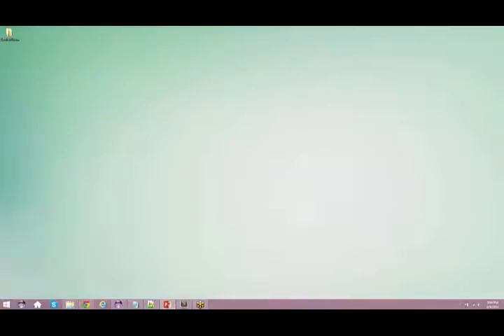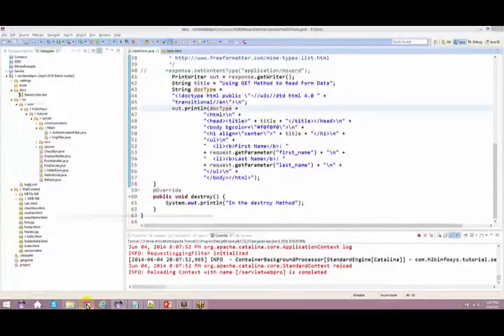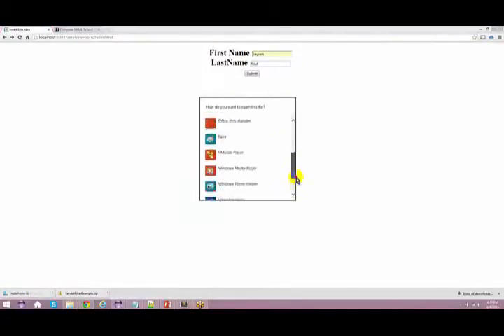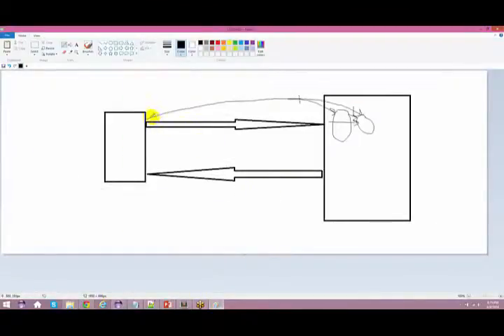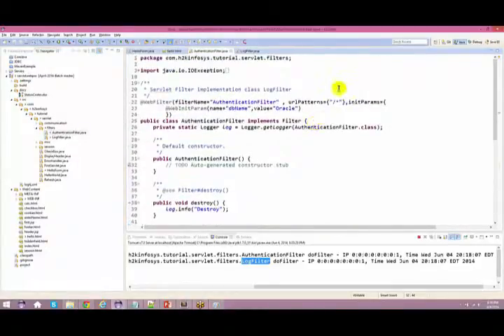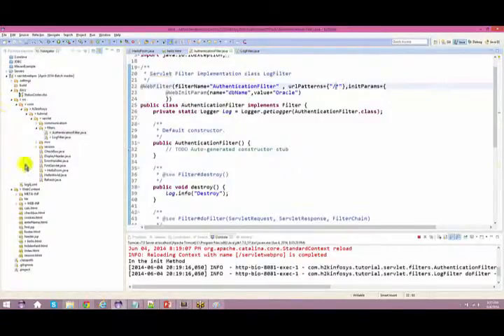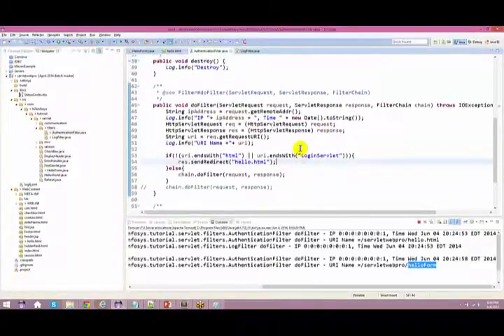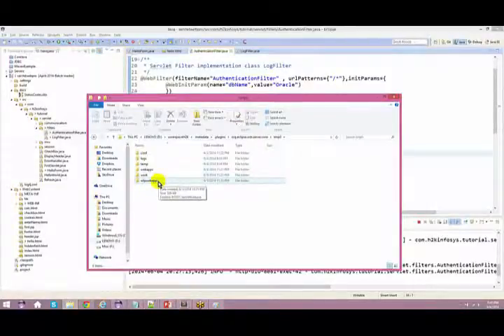Java Online Training Beginners 4